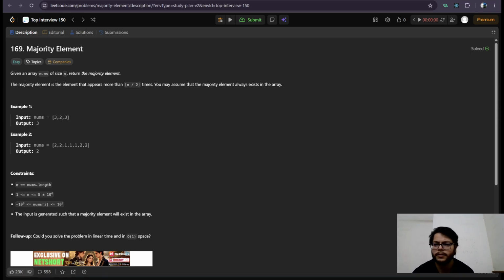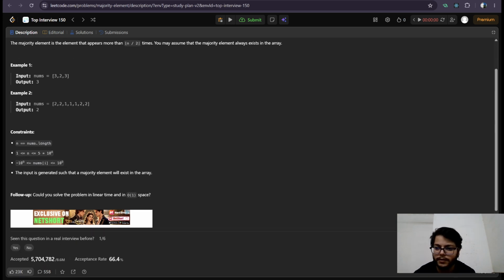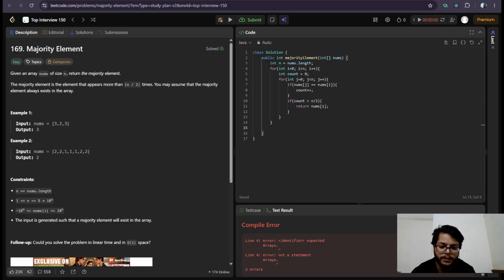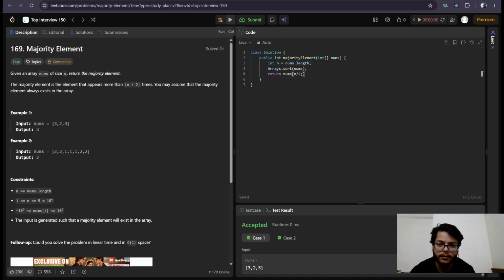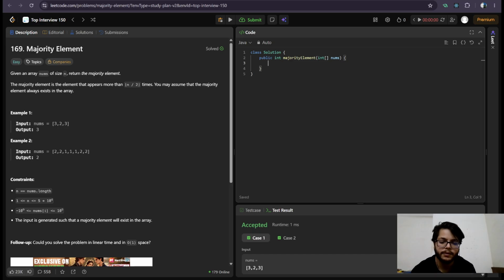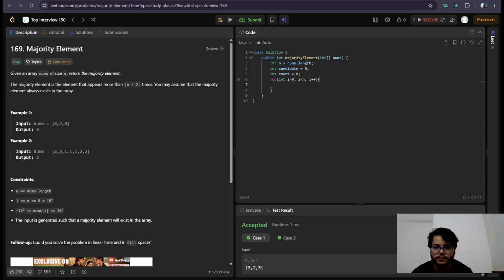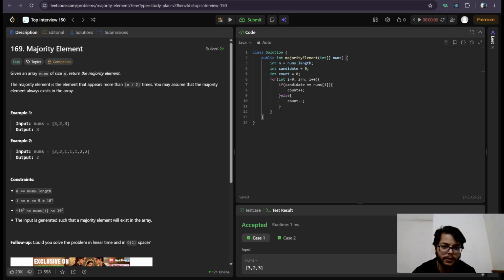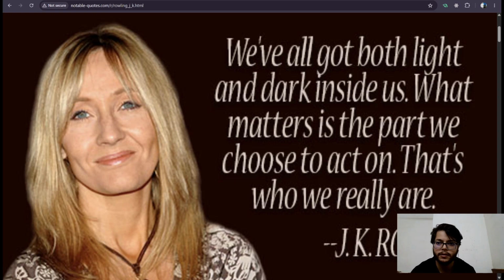Day 5/150 | LeetCode 169 - Majority Element | Java | DSA Journey | Becoming Sudeep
I'm documenting my journey to become the best version of myself and prepare for Software Engineering roles at top product-based companies by solving the LeetCode Top Interview 150 questions—one problem at a time.

📌 Today's Problem

✅ LeetCode 169 – Majority Element

🎯 In this video, I cover:
🔄 Sorting Approach
⚡ Moore's Voting Algorithm (Optimal)
Java Implementation
Dry Run
Time & Space Complexity
Key Takeaways
📚 Approaches Covered

1️⃣ Brute Force

Count the frequency of every element.
Time: O(n²)
Space: O(1)

2️⃣ Sorting Approach

The middle element is always the majority element.
Space: O(1) (or O(log n), depending on sorting implementation)

3️⃣ Optimal — Moore's Voting Algorithm

Maintain a candidate and a count.
Cancel out different elements.
The remaining candidate is the majority element.
Time: O(n)
Space: O(1)

💡 Key Learning

Moore's Voting Algorithm is one of the most elegant interview algorithms. Instead of counting frequencies, it eliminates different elements one by one, ensuring the majority element survives because it appears more than ⌊n/2⌋ times.

"You stand or fall by your own work. Remember, it's a waste of time to think of anyone else in this battle."
— Rudyard Kipling

Every problem solved is another step toward becoming a better engineer.

🚀 My Goals

✔ Solve the LeetCode Top 150 Interview Questions

✔ Crack Software Engineering Interviews at Top Tech Companies

✔ Build in Public & Stay Consistent

If you're preparing for coding interviews, improving your DSA skills, or simply love programming, let's learn and grow together.